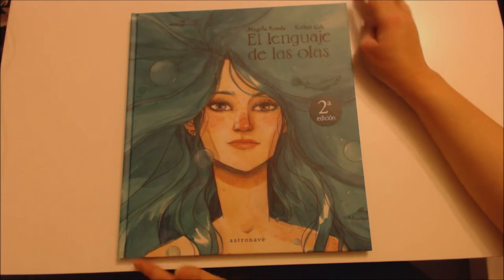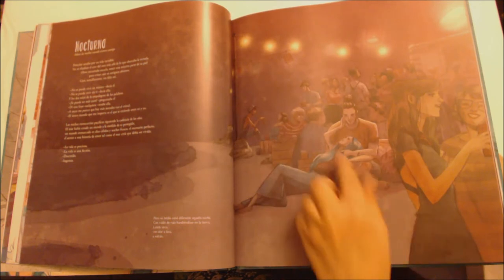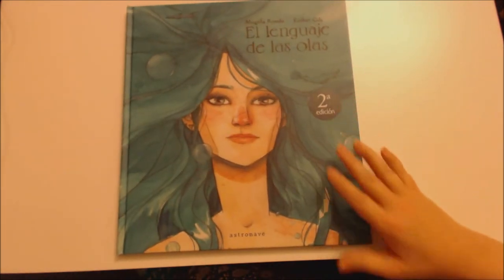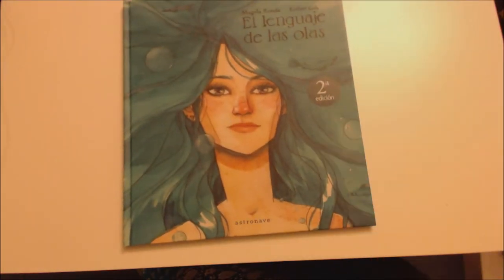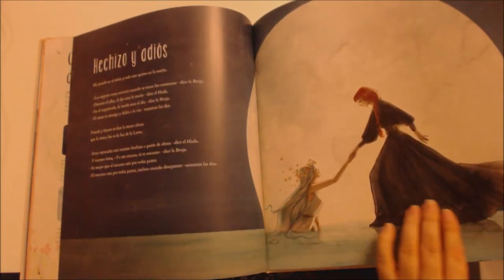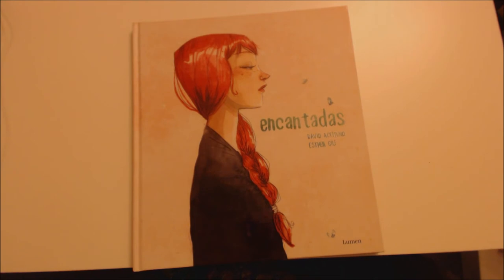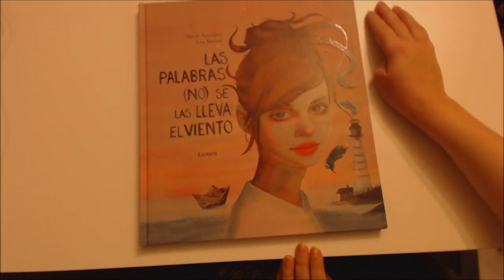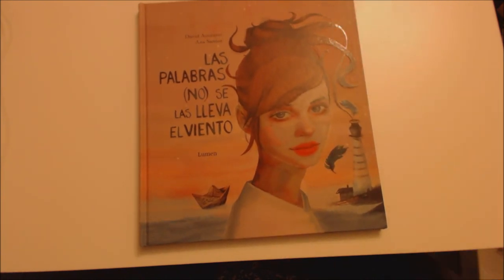ASMR Beautiful Spanish Art Books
I am showing some beautiful Spanish art books and exploring the illustrations.